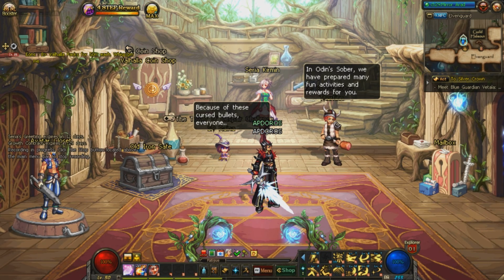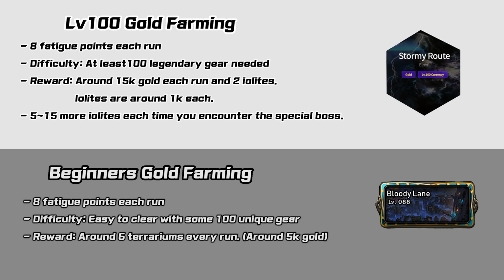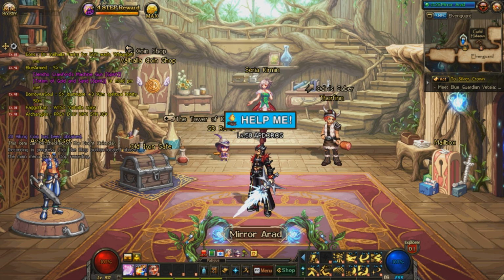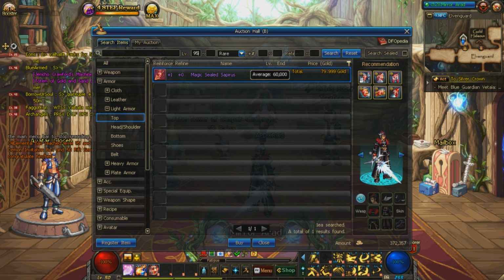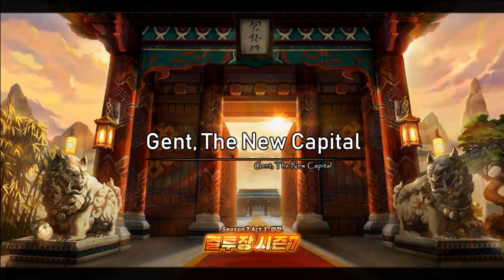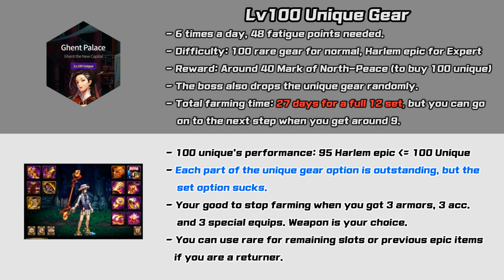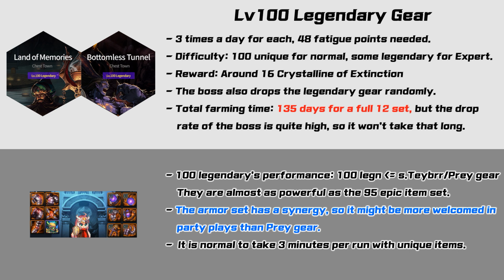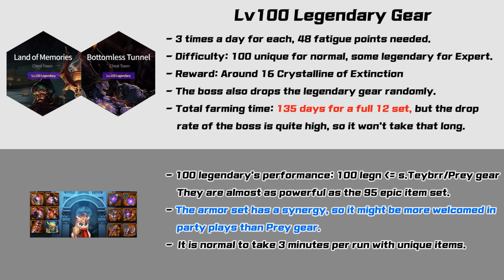[DFO] Complete LV100 Gear Farming Guide for Newbies & Returners!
For any newbee's reading this: Global has some exclusive changes that allow us to enter Ghent Palace, Land of Memories and Bottomless Tunnel extra times per day! So we can complete these sets lightning fast! You can see visual representation of the changes here in the official trailer!
The specific time is 'a few days' to be full 12 unique set, and 'a little over a week' for full 12 legendary set according to DebiSword.
My video was based on the Korean version of the game, so you can pass the 'Total farming time' part.